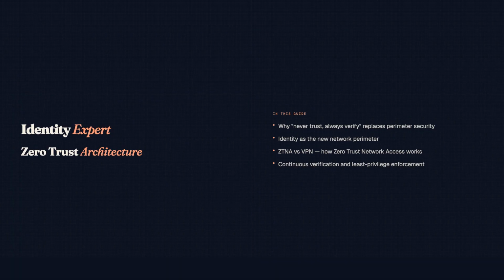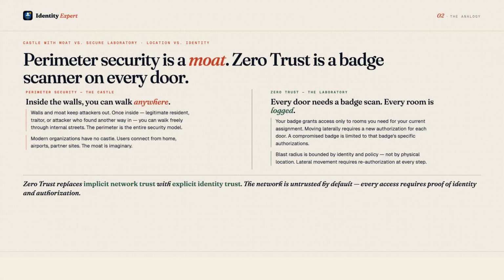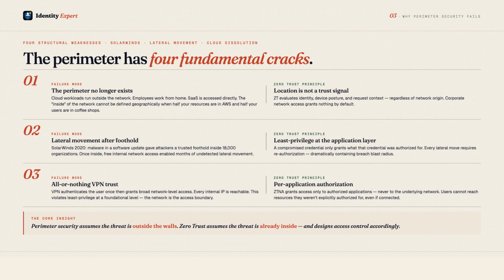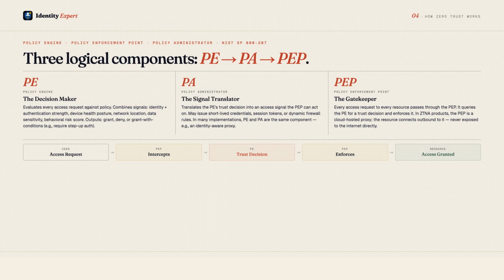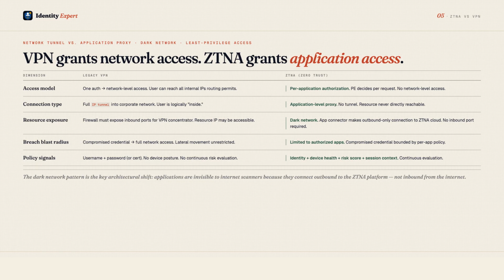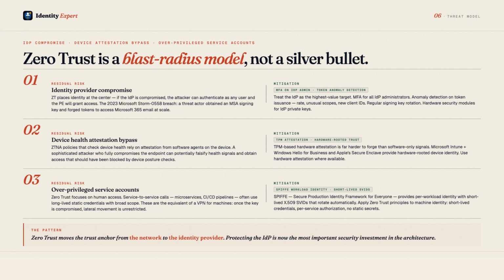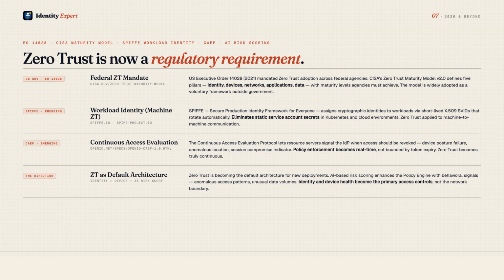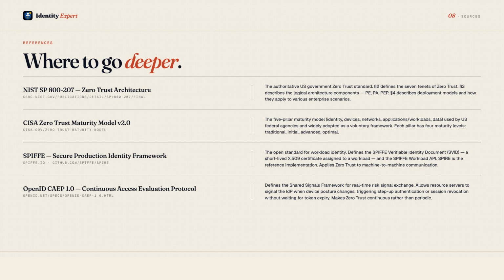Zero Trust Architecture Explained — Never Trust, Always Verify | Identity Expert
Zero Trust Architecture — defined in NIST SP 800-207 — replaces implicit network trust with continuous, policy-driven access control. Every user, device, and request is treated as untrusted until the Policy Engine verifies identity, device posture, and context. Location inside the corporate network grants nothing by itself.

Covers: why perimeter security fails (cloud workloads, remote access, lateral movement), NIST SP 800-207's three logical components (Policy Engine, Policy Administrator, Policy Enforcement Point), microsegmentation, continuous verification, and how Zero Trust integrates with mTLS, PKCE, DPoP, and CAEP.

Sources: NIST SP 800-207, CISA Zero Trust Maturity Model.